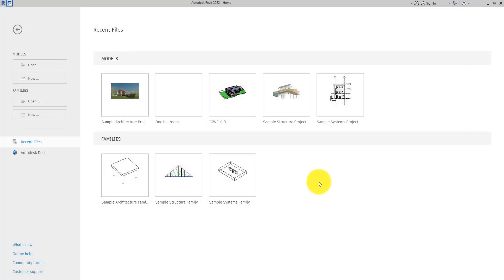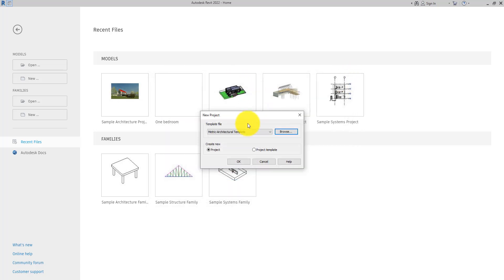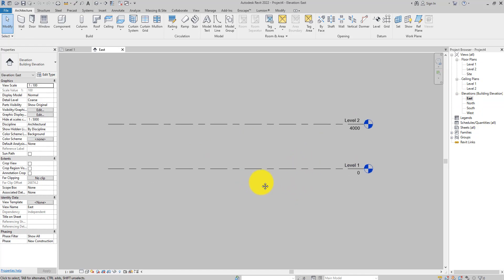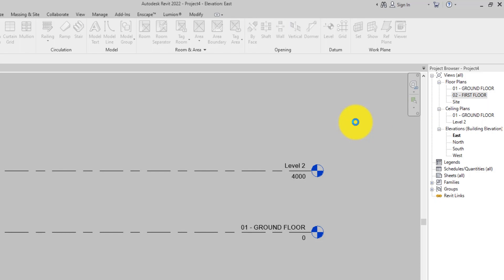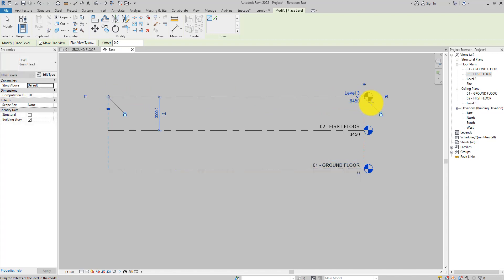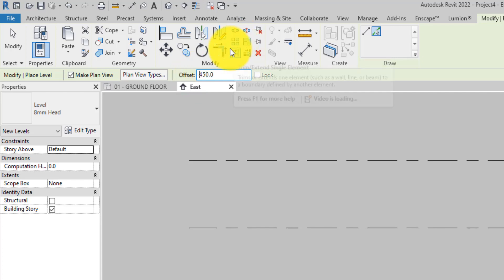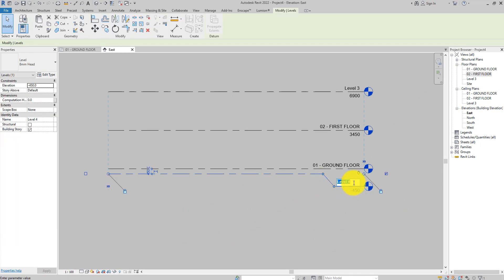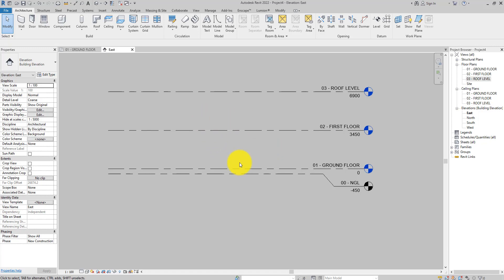CREATING NEW FILE IN REVIT : Things to do immediately you create new project file in Revit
Creating new files in Revit is pretty easy, but do you know what to do once you have Created a new Revit file to ensure that modelling your project goes smoothly?
What you did or didn’t do at the beginning of any project model goes a long way in determining how well and how organised your Revit views look throughout that project model.
In today’s tutorial, we will be taking a look at things you should do after creating your new project file in Autodesk Revit.

Chapters.
00:00 - Introduction
00:33 - Creating a new file
01:16 - Working with Levels
02:00 - Renaming Levels
02:59 - Adjusting Level heights
03:25 - Adding new Levels
06:14 - Levels Arrangement tip